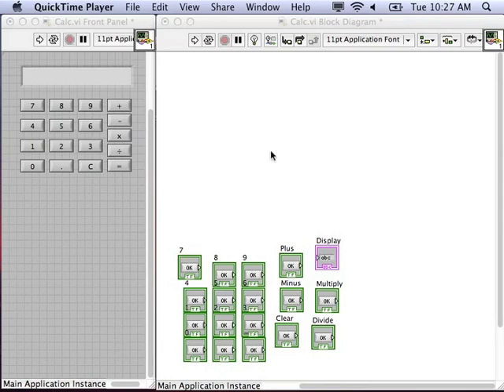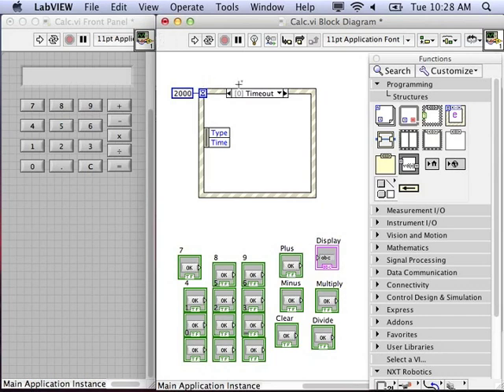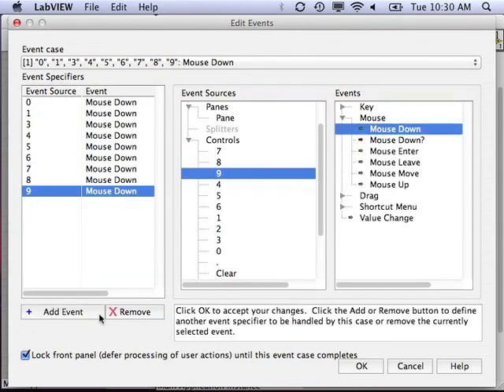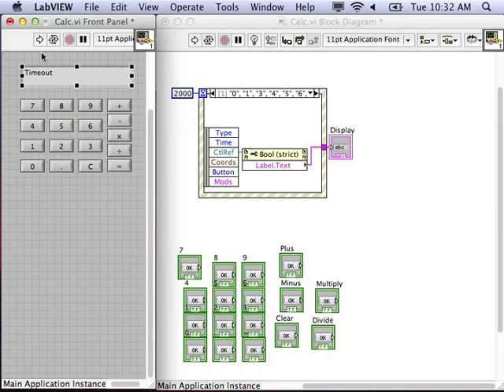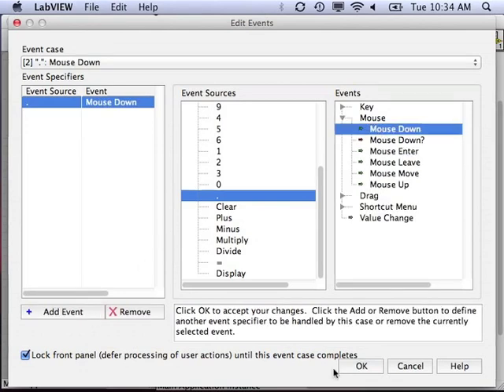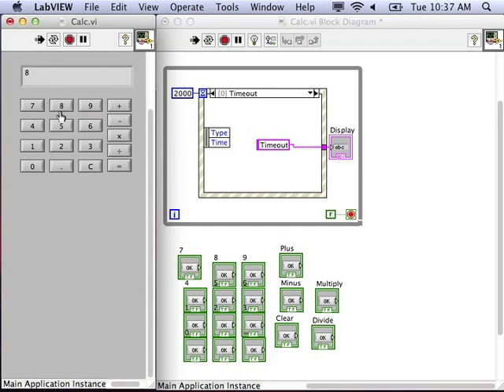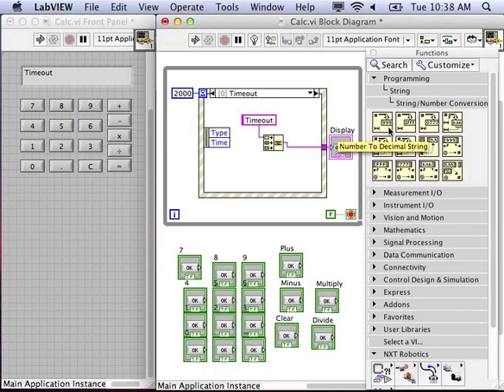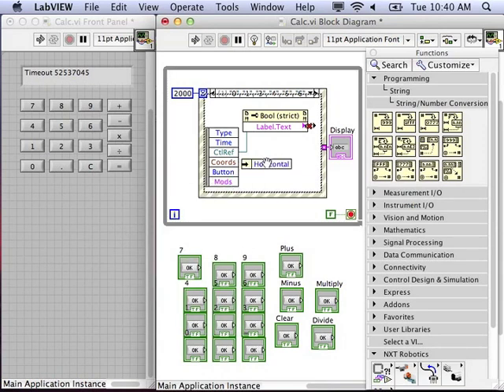Introduction to LabVIEW Part 11: Event Structure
Use the event structure in LabVIEW to listen and act upon user events in the front panel.